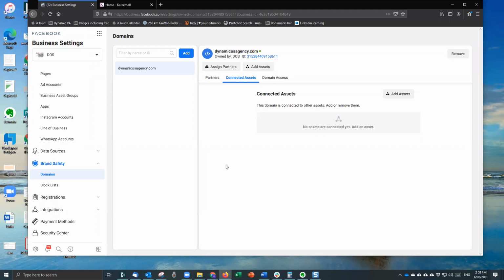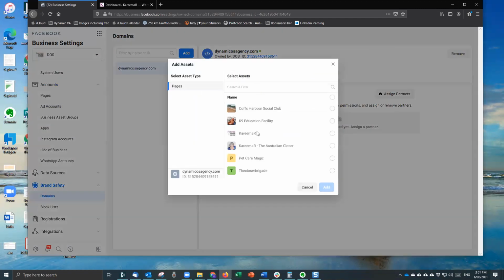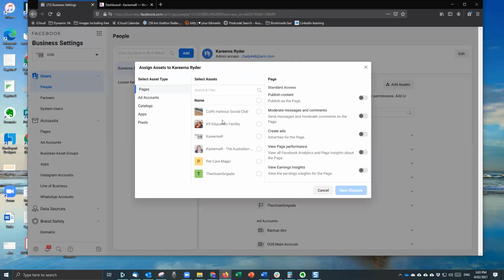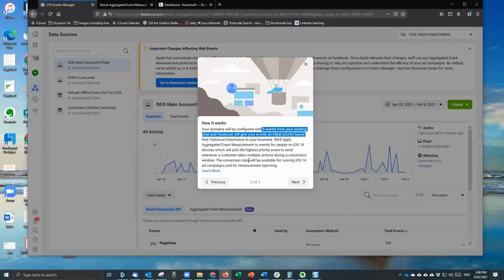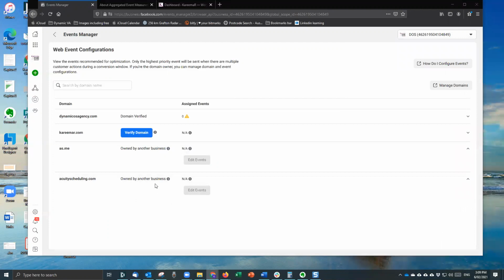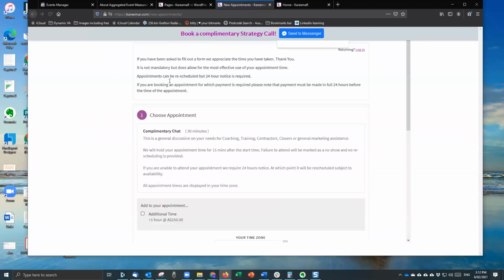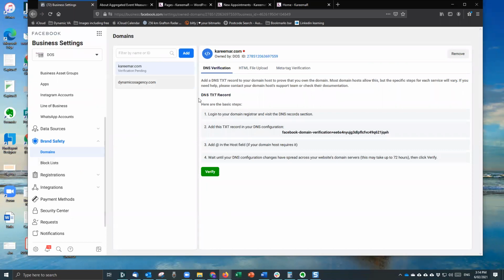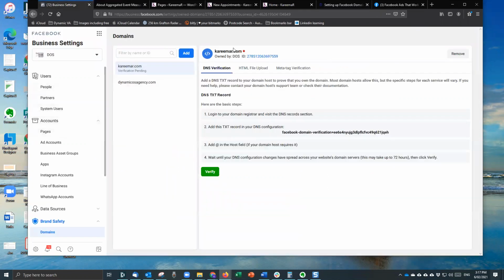Verifying Domains in FB BM